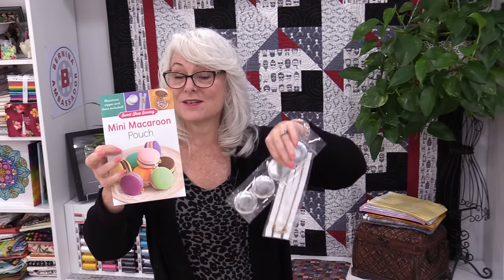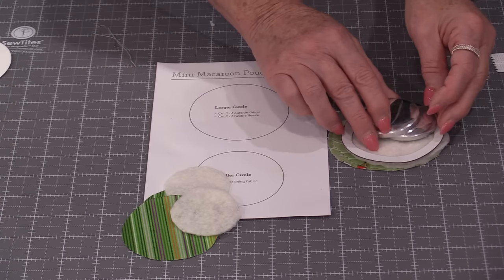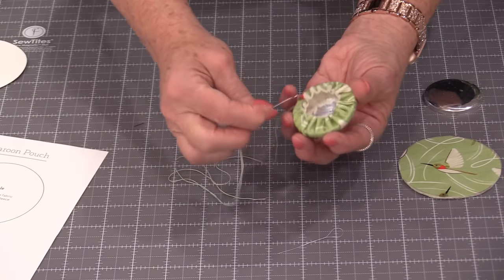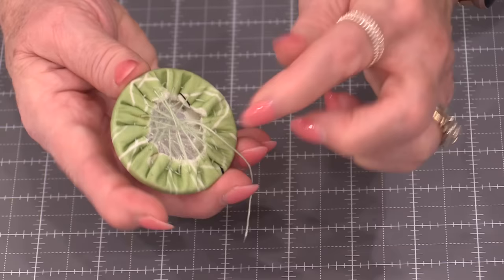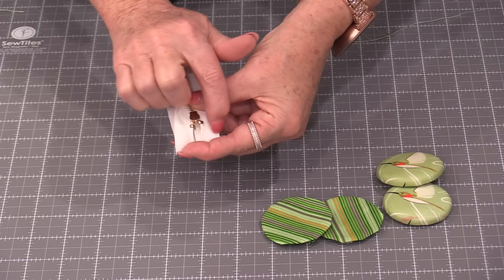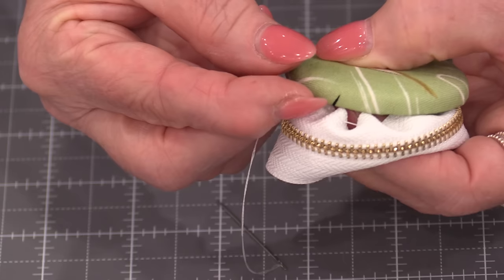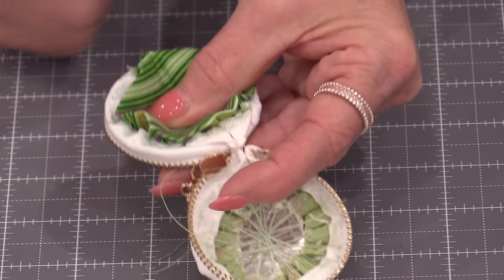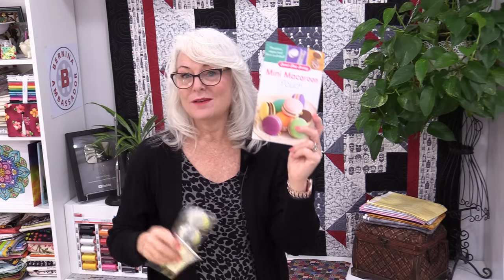Mini Macaroon Pouches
These little cookie-shaped pouches are made with just a few ingredients and some simple hand stitches. Perfect for those little things like rings, jewelry, coins, candy, thimbles, and SD cards. What would you put in them?

Here is the video for the Black and Red quilt in the background of my sewing room
Sew Very Easy Patternless Sewing